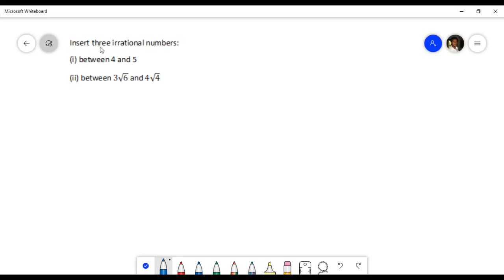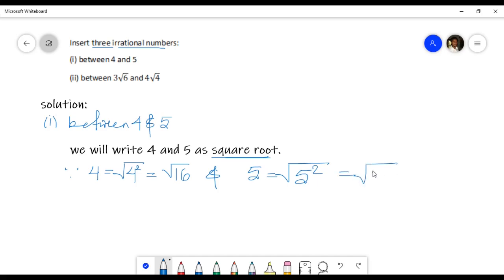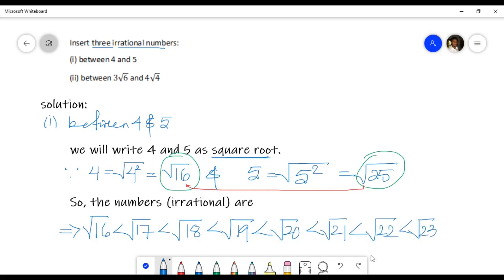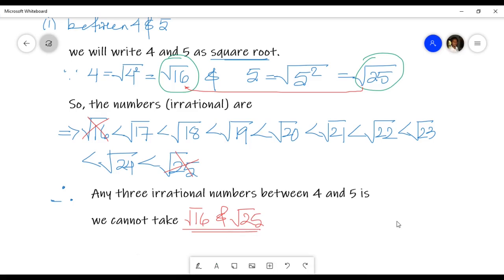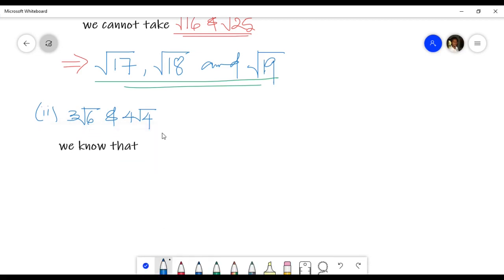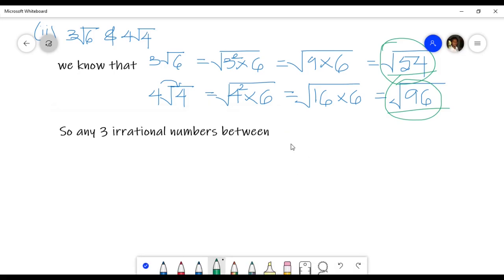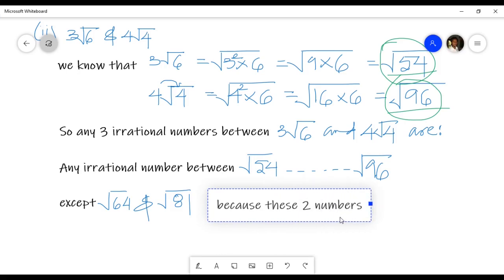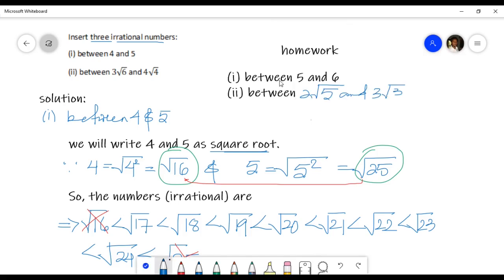Insert Irrational Numbers